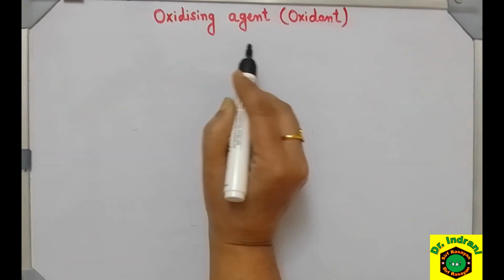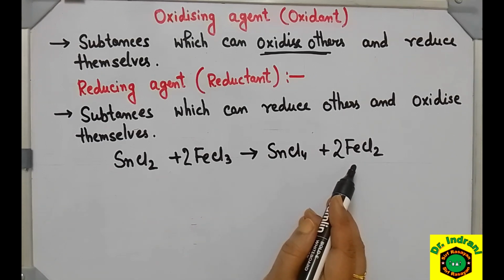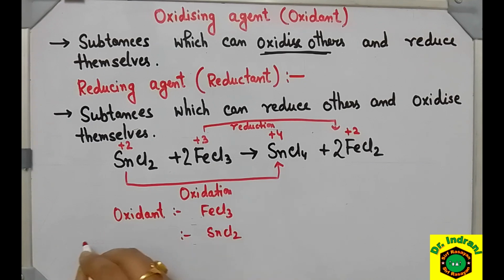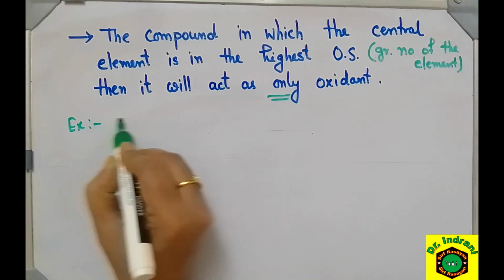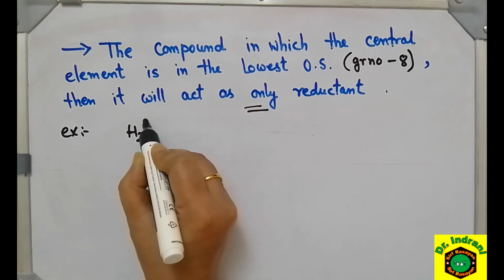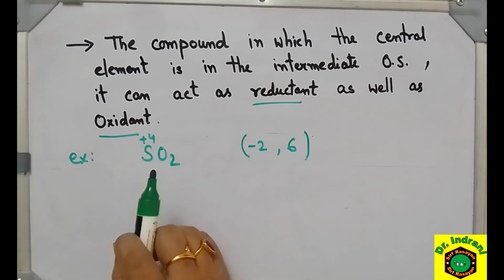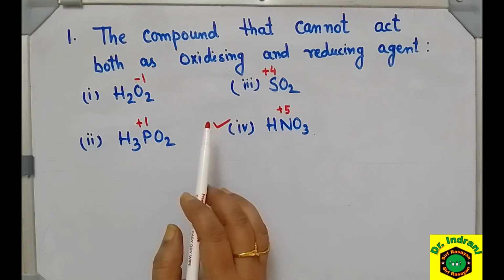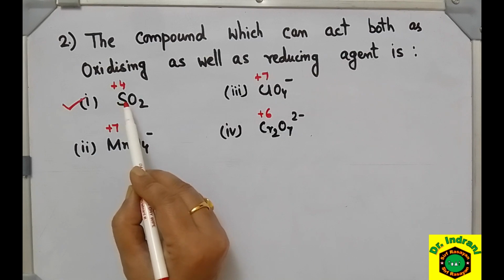Redox Reactions | 02 | Tricks | Oxidants | Reductants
This video explains in detail what are oxidizing (oxidant) and reducing agents (reductant) and tricks to find out oxidants and reductants.